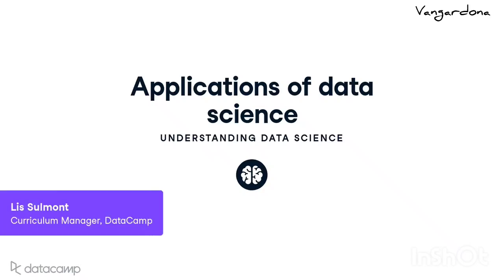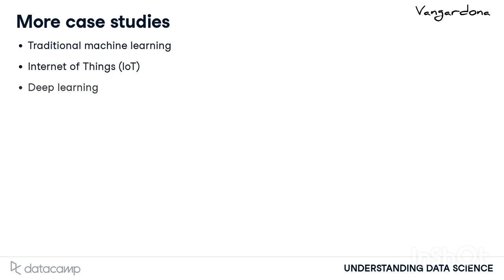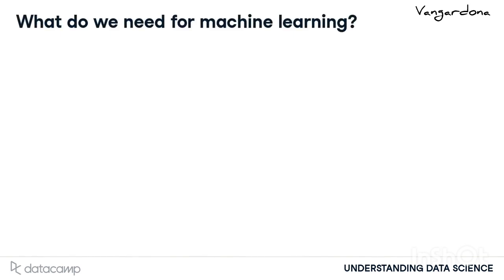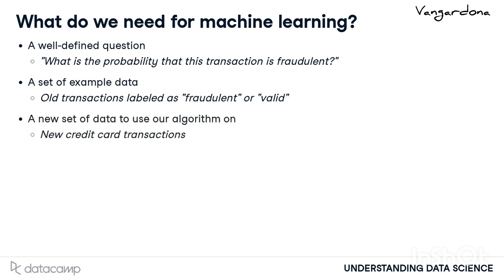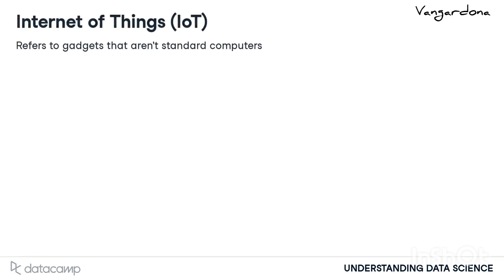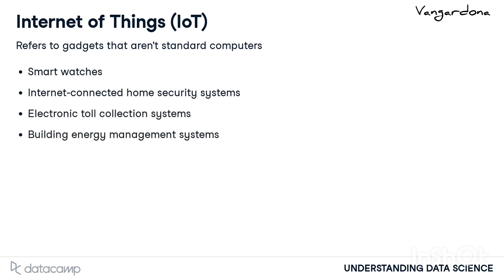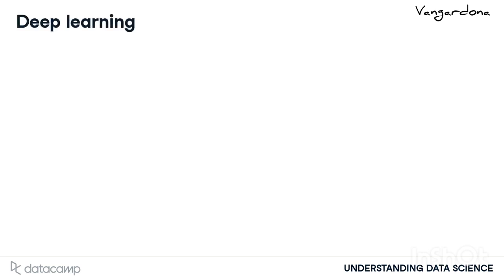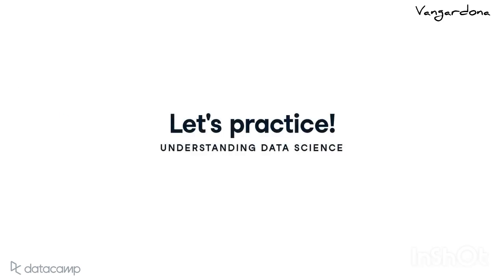Application of Data Science: From Fraud Detection to Self-Driving Cars‼️🚀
🎉 Hey Data Detectives and Future Innovators!
Today, we’re diving headfirst into the thrilling world of Data Science! 🌍🔍 Buckle up as we explore three game-changing realms: Traditional Machine Learning, the Internet of Things (IoT), and Deep Learning! Imagine hunting down bank fraud with algorithms, building a smartwatch that magically knows if you’re running or walking, or teaching self-driving cars to spot pedestrians—all powered by DATA! 🏦💳 From raw numbers to AI wizardry, this video breaks down how data science solves REAL problems. Hit play and let’s turn curiosity into action!

🚀 After watching, don’t forget:
All exercises, course materials, and juicy resources are waiting for you in our Telegram group! 📂✨ Plus, stay in the loop with university news, updates, and bonus content by joining our official Telegram channel. Let’s take data science seriously… but with a side of fun and curiosity! 😉🎓
(Group: @vangardona_community , Channel:@vangardona)💬🔗